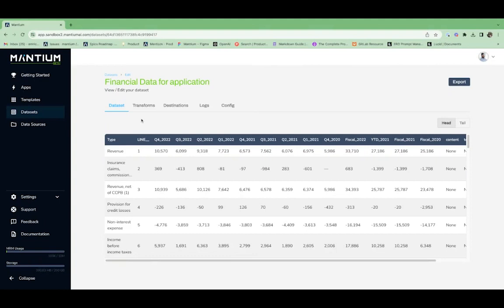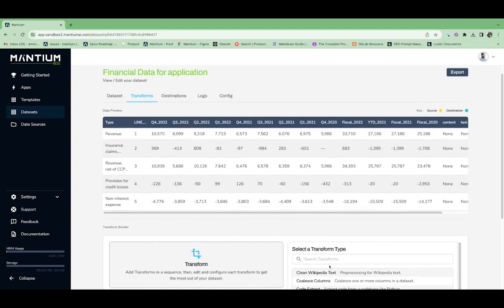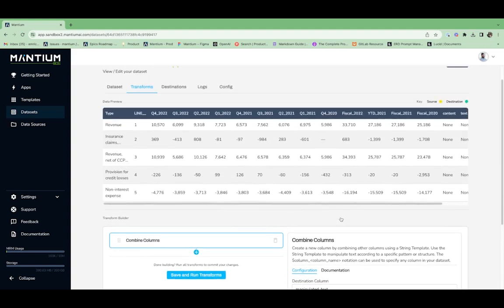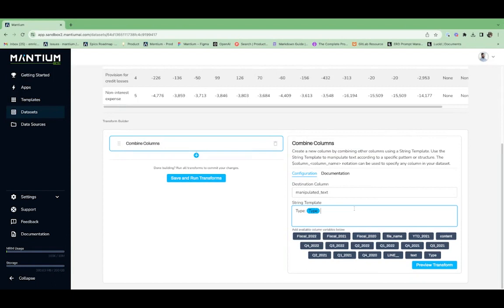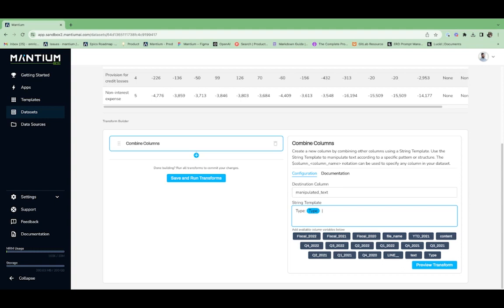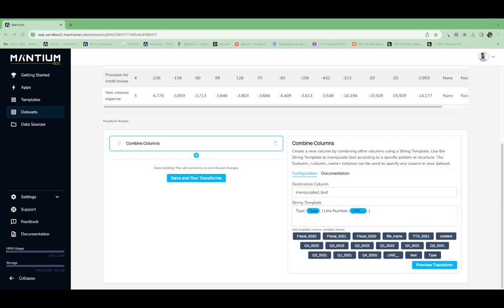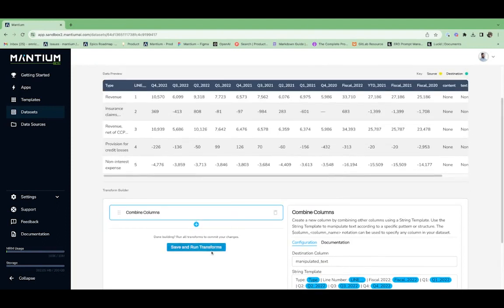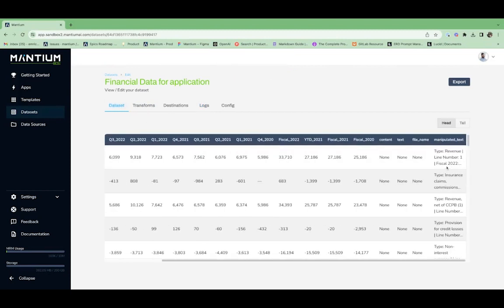Demo: Transform your data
Once your data is in a dataset, you can choose from a variety of transformations. From basic editing like deleting or combining columns to more complex transforms like prompt writing and summarization, transforms take your base data source and create a dataset that is near limitless.